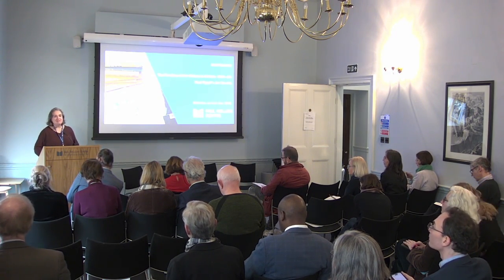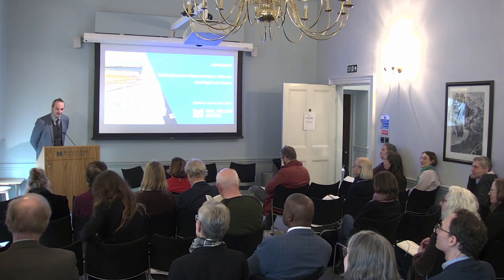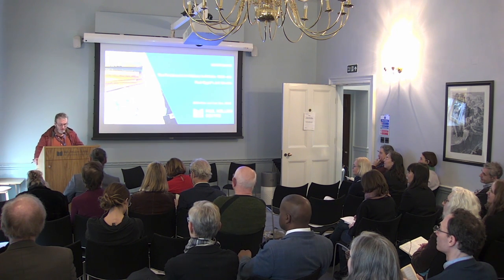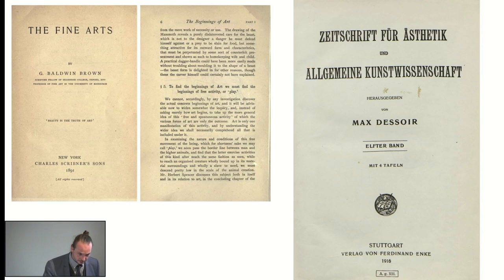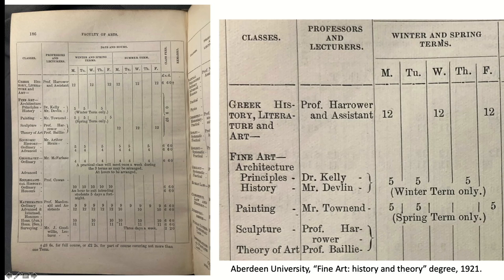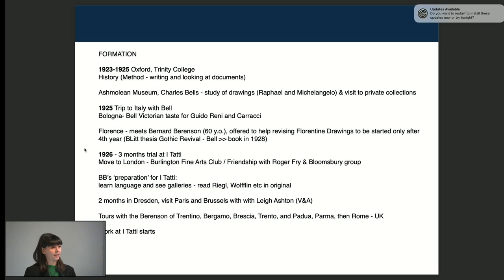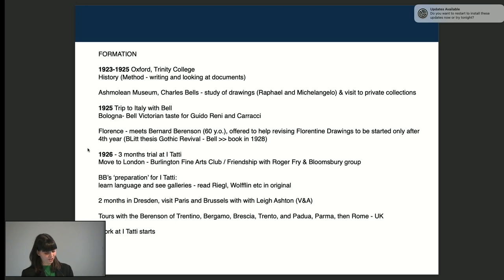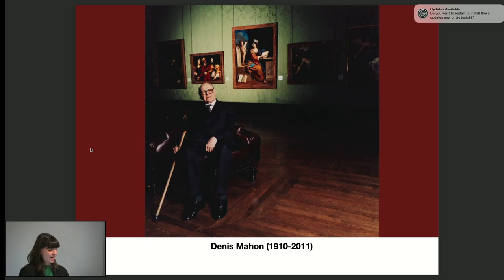The Practice of Art History in Britain: 1900-60 Day 1 Sessions 1 & 2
30 November to 1 December 2023

Speakers: Martin Myrone, Hans Hönes, Sarah Coviello, Charlotte Brunskill, Helen Glaister

In 2017, the archive and library of Paul Oppé (1887–1957) was gifted to the nation under the Acceptance-in-Lieu scheme and allocated to the Paul Mellon Centre. Oppé’s archive and library is one of the most comprehensive collections of the private and professional papers of an art historian in twentieth-century Britain. The holdings are also valuable beyond their immediate relation to Oppé’s life and work, as they document his manifold interactions with artists, historians, and other prominent figures.
Oppé is best known as an independent scholar and a leading expert on British works on paper. A trained classicist, Oppé also acted as advisor and buyer for international museums, he wrote literary criticism, published popular art books, occasionally worked for museums (e.g. as Deputy Director of the V&A) and was a notable collector of eighteenth-century prints and drawings.
The conference takes Oppé’s life and multifaceted career as a springboard to reassess British art historiography in the first half of the twentieth century.
It seeks to question the frequent assumption of British art history as a fractured pursuit with limited professional ambition. Across two days, we discuss new research on a range of actors and institutions that have not yet received much historiographic attention. While focusing primarily on the tacit protocols and practices that informed the dominant forms of scholarly work, we hope that this also allows for new ways to think about “big names” such as Kenneth Clark or the Courtauld Institute, and how they relate to the activities of their lesser-known peers.